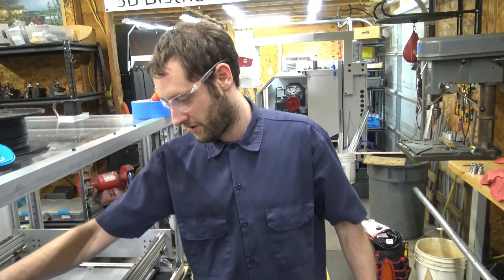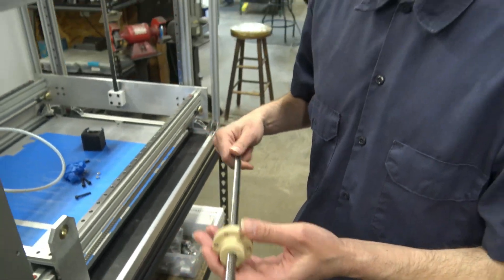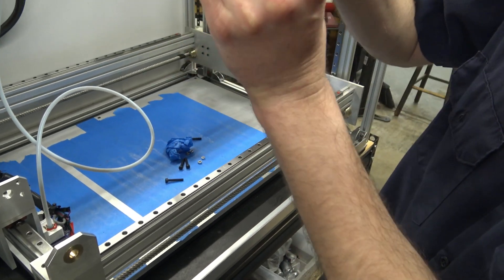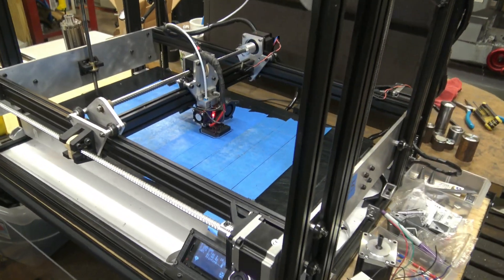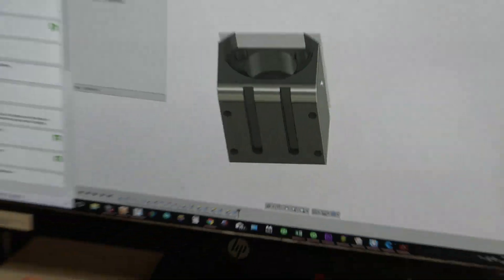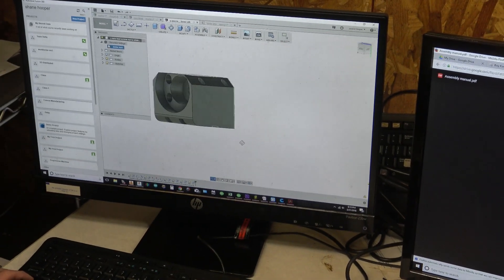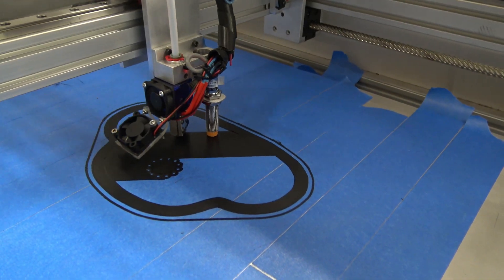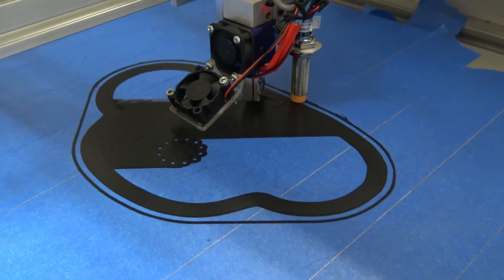XYZ Axis Lead Screw - WorkHorse 3D Printer Build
We just finished CNC machining the Y-Axis components for the workhorse 3d printer. It's fascinating to watch the x and y gantry move with the Igus high helix lead screw with 50mm lead.
We have to drive the lead screw with nema 23's powered by the Duet Wifi electronics board by Duet3d.

A leadscrew (or lead screw), also known as a power screw[1] or translation screw,[2] is a screw used as a linkage in a machine, to translate turning motion into linear motion. Because of the large area of sliding contact between their male and female members, screw threads have larger frictional energy losses compared to other linkages. They are not typically used to carry high power, but more for intermittent use in low power actuator and positioner mechanisms. Common applications are linear actuators, machine slides (such as in machine tools), vises, presses, and jacks.[3]

Leadscrews are manufactured in the same way as other thread forms (they may be rolled, cut, or ground).

A lead screw is sometimes used with a split nut also called half nut which allows the nut to be disengaged from the threads and moved axially, independently of the screw's rotation, when needed (such as in single-point threading on a manual lathe).